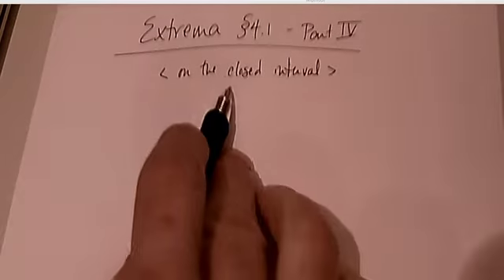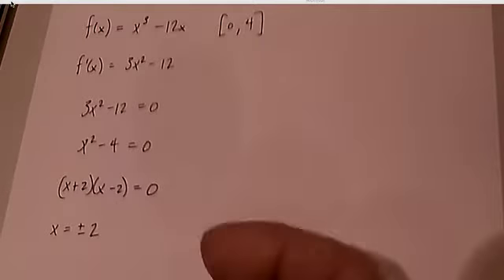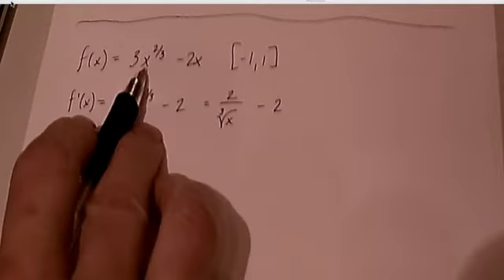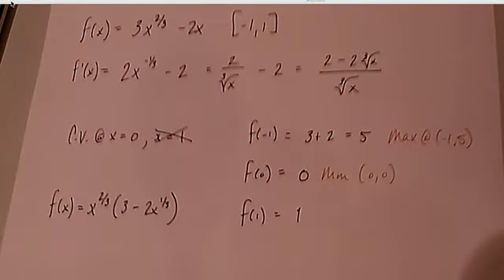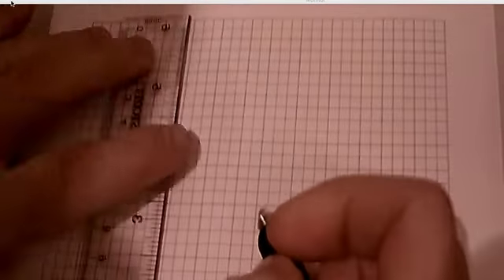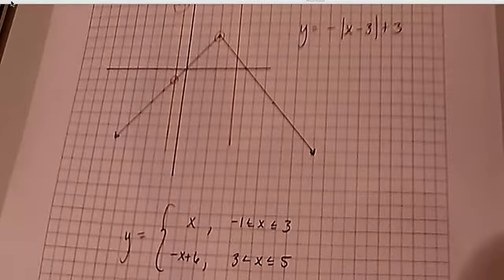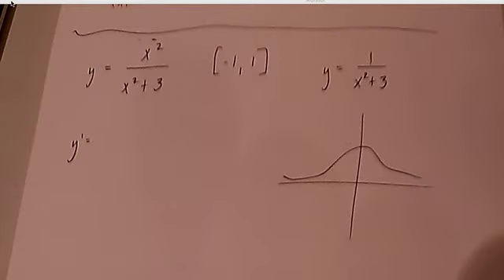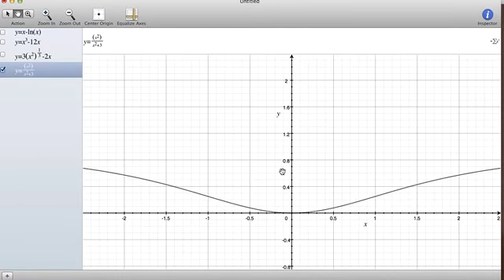Calculus Video 060 - Extrema on Closed Interval 01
Examples of finding the critical values & extrema of a given function on a closed interval.